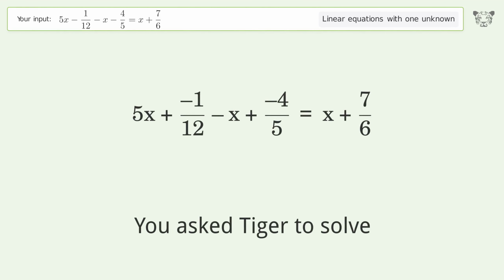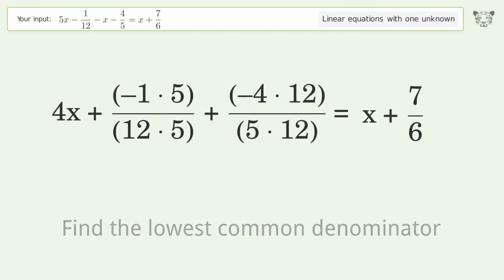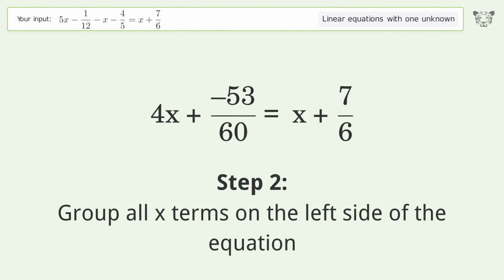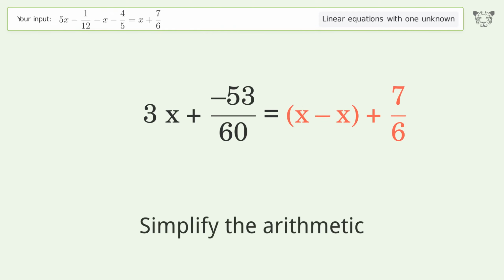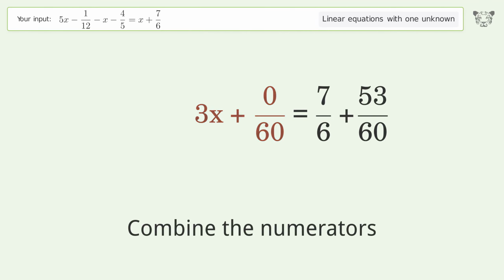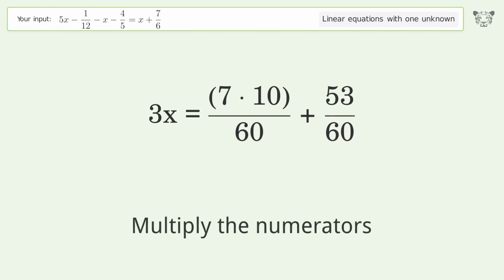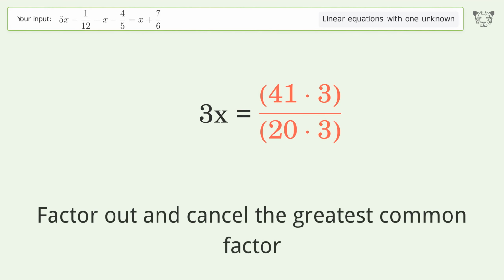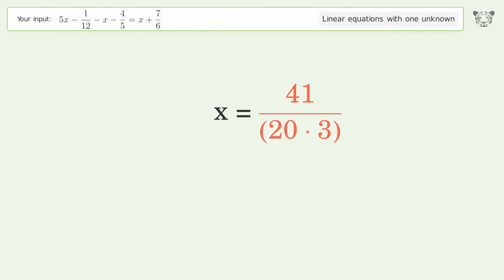Linear equation with one unknown: Solve 5x-1/12-x-4/5=x+7/6 step-by-step solution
Solving 5x-1/12-x-4/5=x+7/6 using the linear equation with one unknown solver

for a step-by-step and more tips and tricks for dealing with linear equations with one unknown.